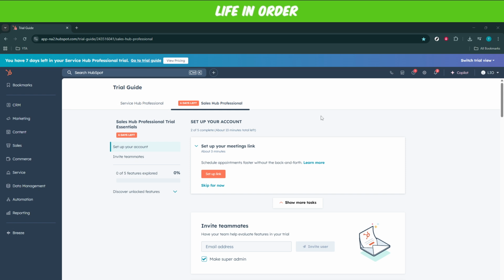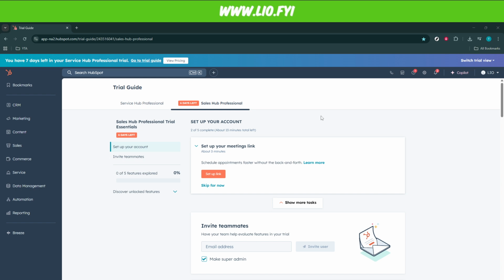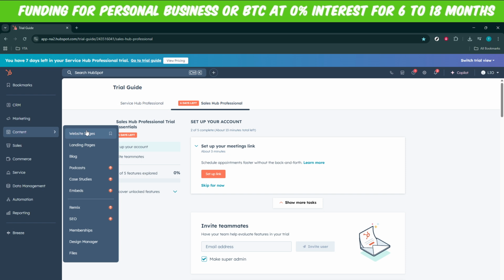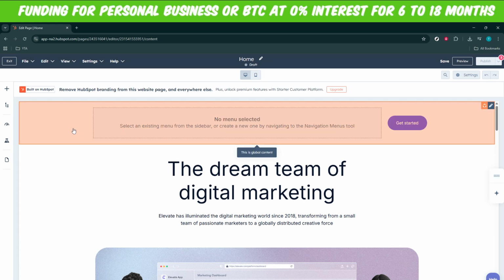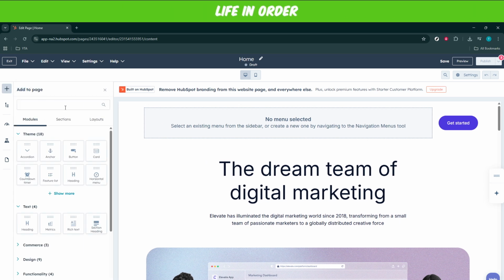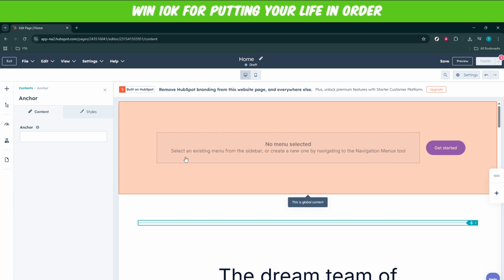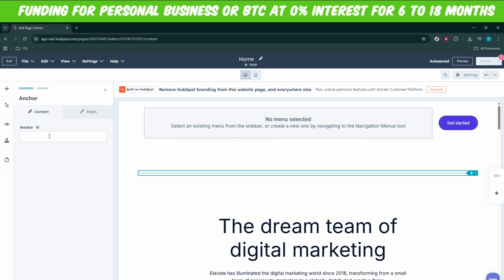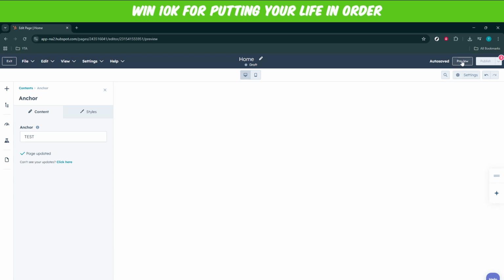Master Anchor Links & Navigation in HubSpot 2025